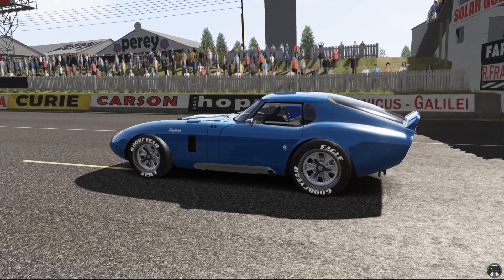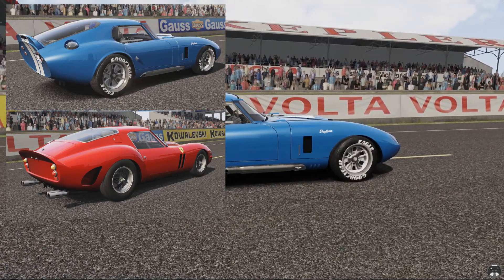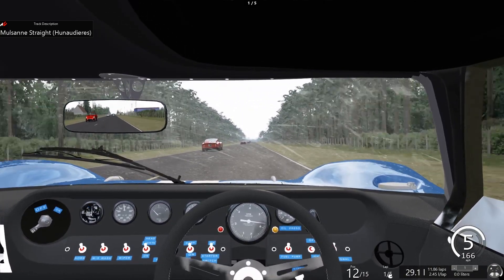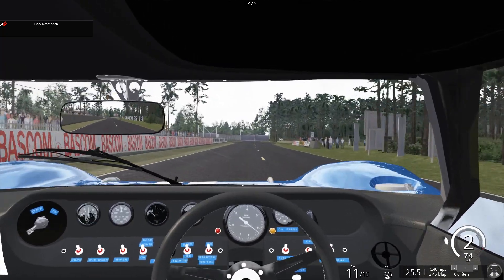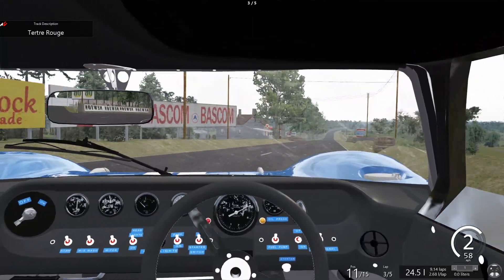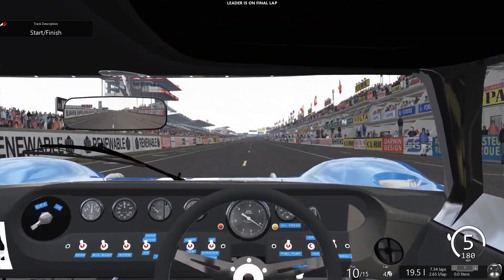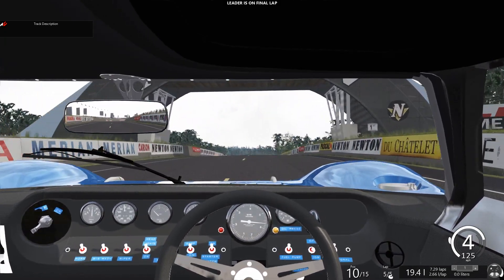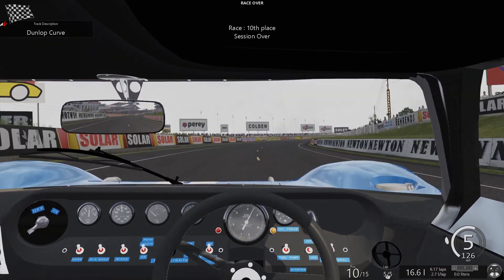Sim Racing Talk & Drive | Carroll Shelby & the Ford GT at Le Mans | Episode 3: Ford GT40 Mk II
Setup:
PC: Intel Core i5 & EVGA GTX 970
Thrustmaster T300RS with 599XX Evo rim, T3PA pedals & TH8A shifter
TrackIR 5 for head tracking

Tunes provided by:
Brandon aka Birocratic, from the album: beets 4
"Tony's Belated Breakfast"
"Corn Honey"
"Leaving Her Flowers"
"Sleepyface"
And check out "Tony's Belated Breakfast"